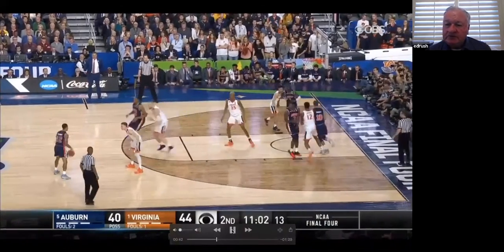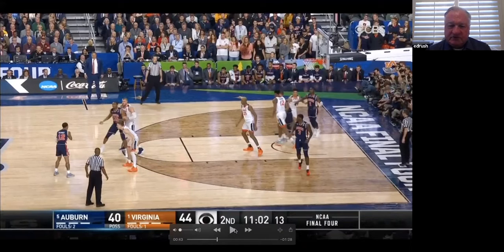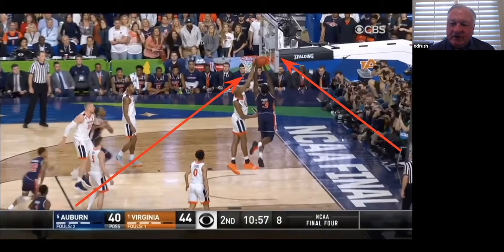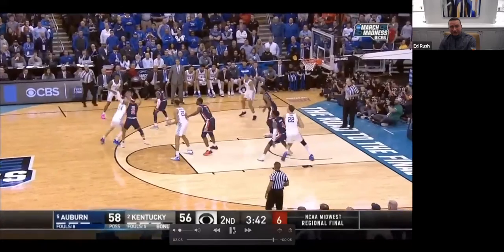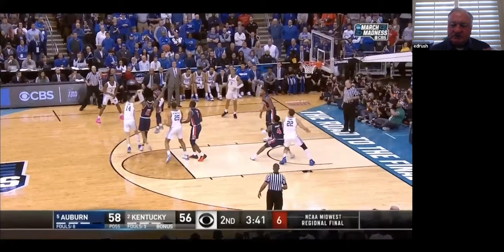May 15 Vid